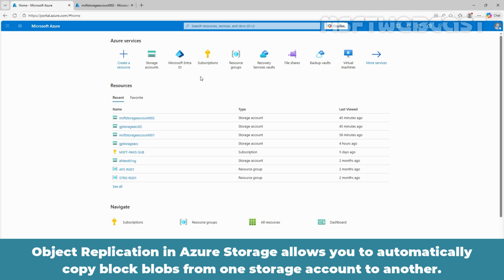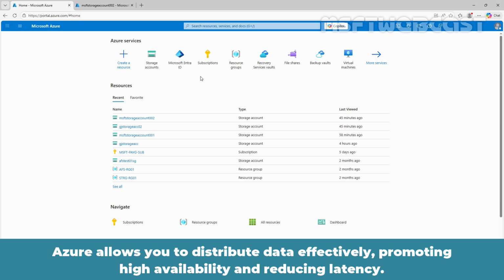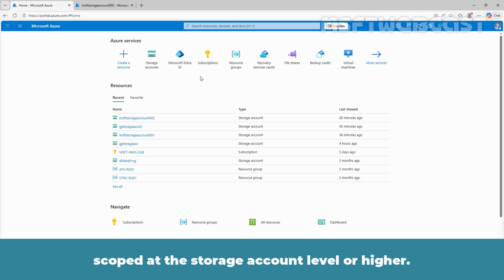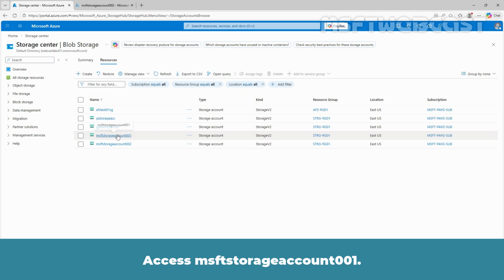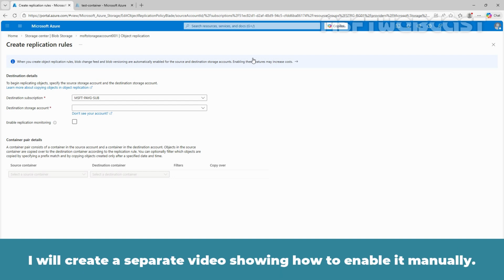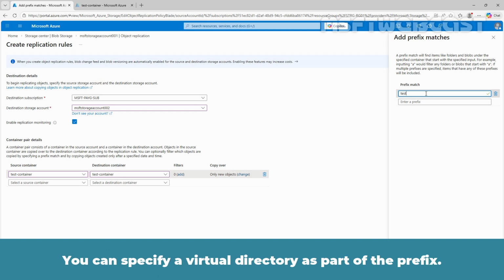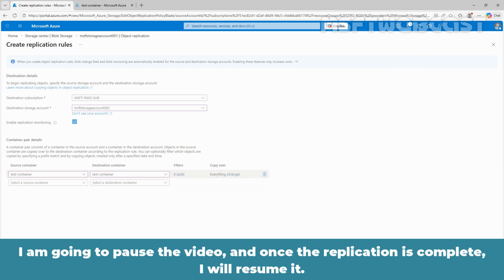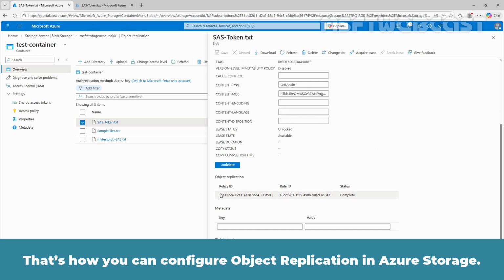74. How to Configure Object Replication in Azure Storage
In this video, you'll learn how to configure Object Replication in Microsoft Azure using an Azure Storage account to automatically replicate block blobs between storage accounts across regions.

Object replication is a powerful feature that helps you improve data redundancy, support compliance requirements, and build disaster recovery strategies by asynchronously copying blobs from a source account to a destination account.